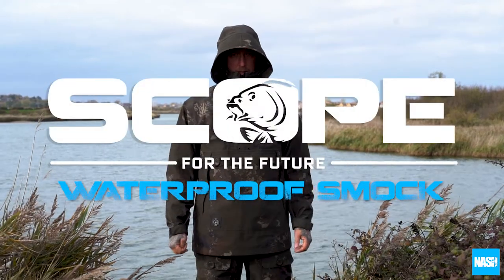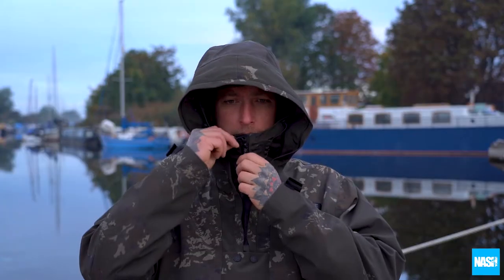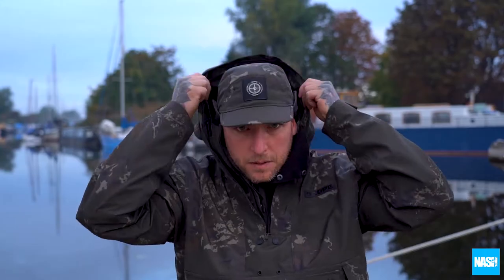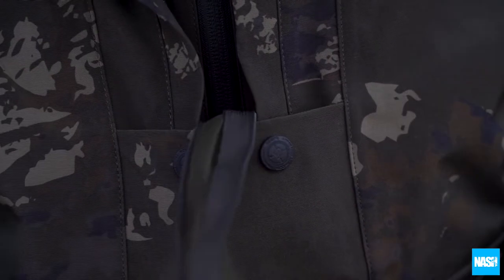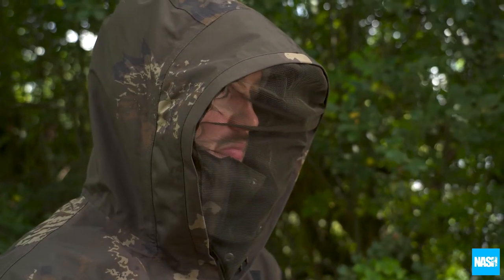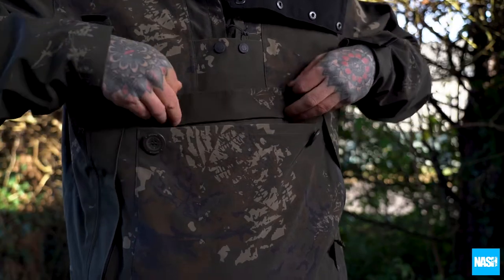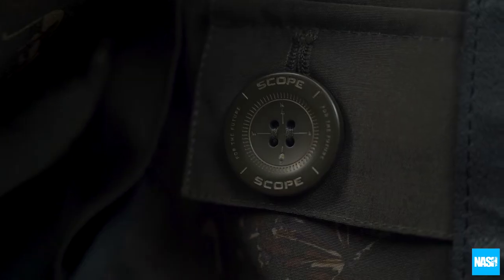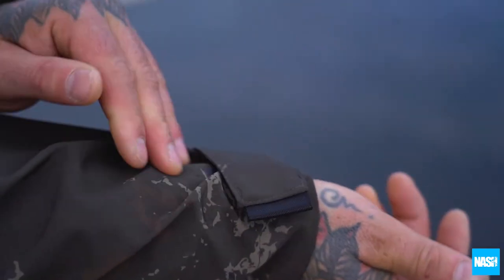Scope Waterproof Smock UK (C0500, C0501, C0502, C0503, C0504, C0505)